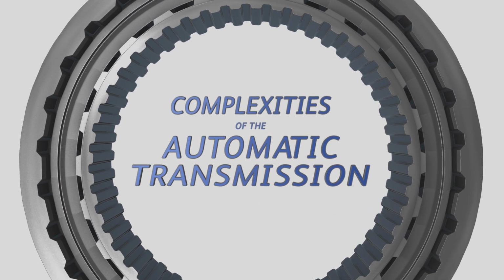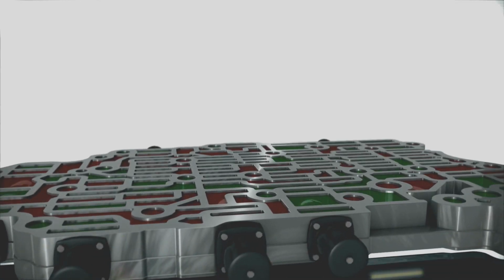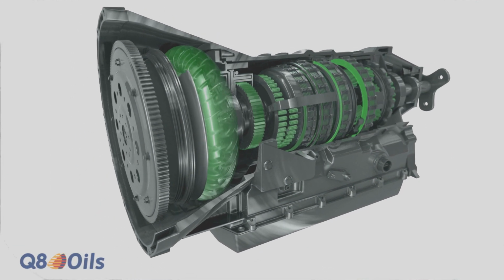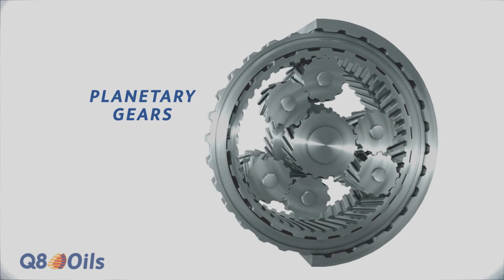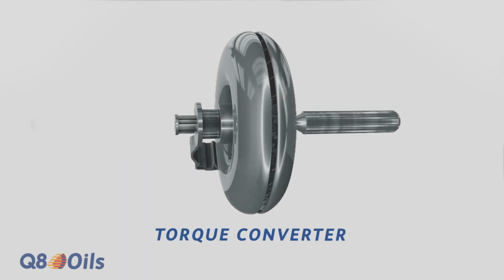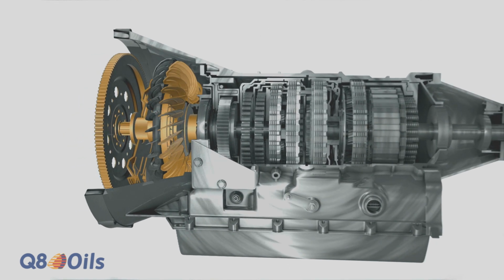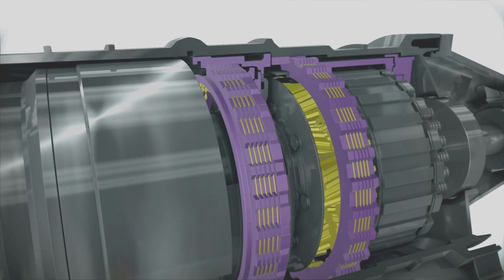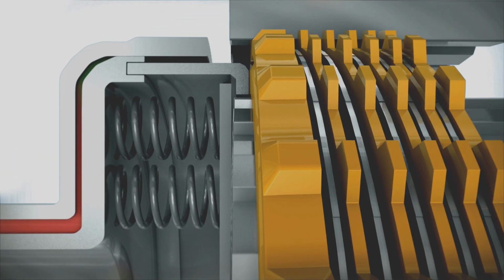Step-type transmissions: the importance of the right transmission fluid